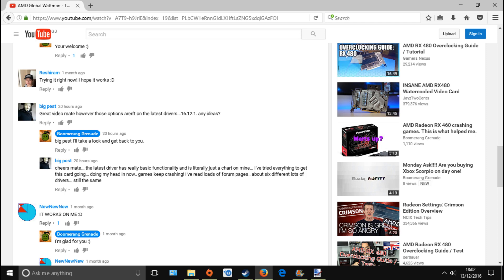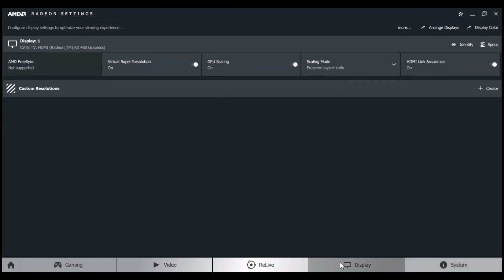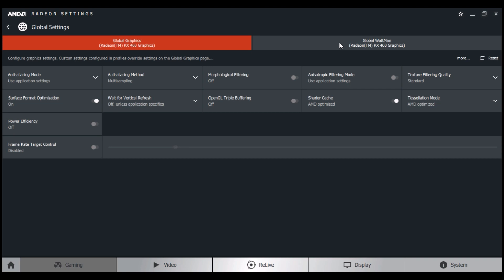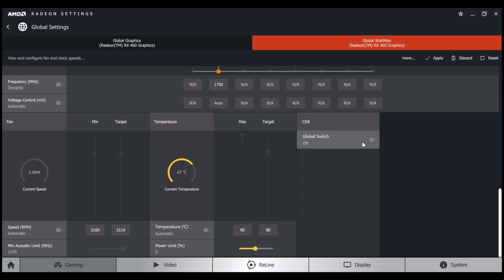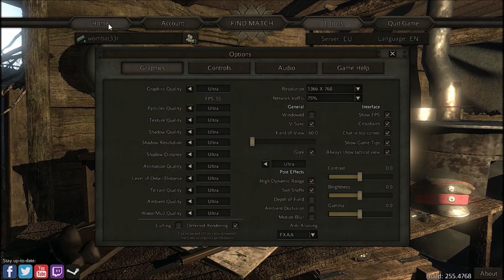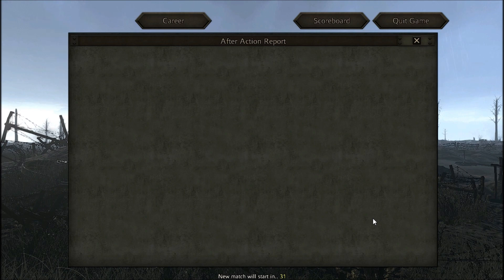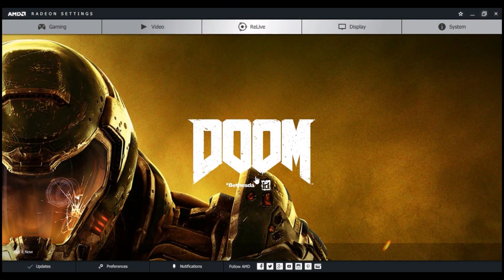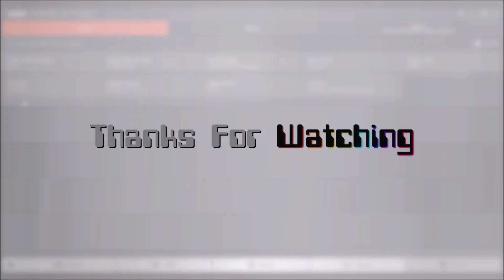Global Wattman Crimson ReLive crashing games - RX GPU's - my fix.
***Update: 15/12/16 Reducing the Power Limit by -20% has helped make the card more stable. Worth a try if your are struggling with crashes.***

Hello all, a quick update to the issue people are having with games crashing on RX GPU's. This is my fix using Crimson ReLive Global Wattman.

My GPU PowerColor 2GB RX 460.

Had to splice videos together because ReLive would not record mic properly (sounds like it was slowed down). Played Verdun game to show games working on my system.

Recorded using Xbox game DVR app, quality of game play not amazing, sorry.